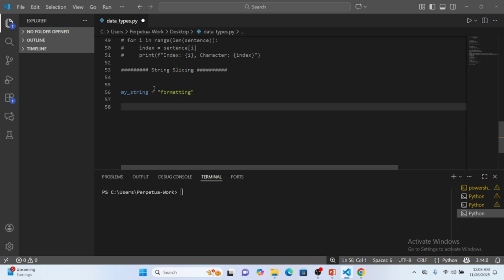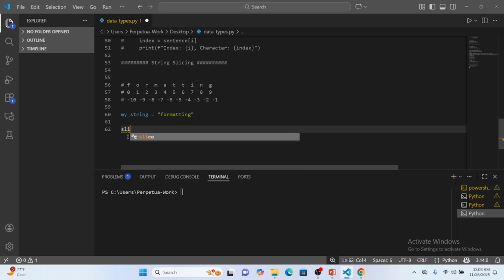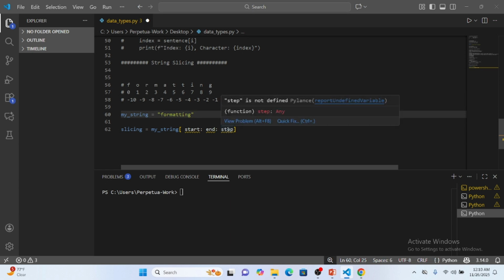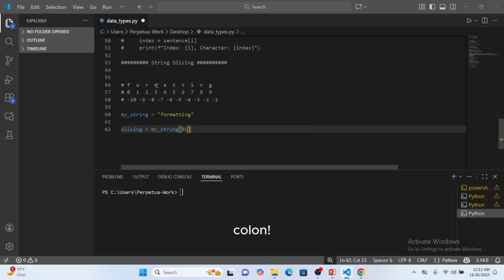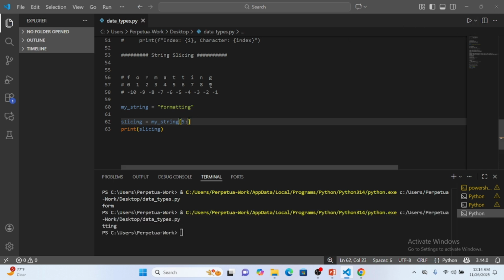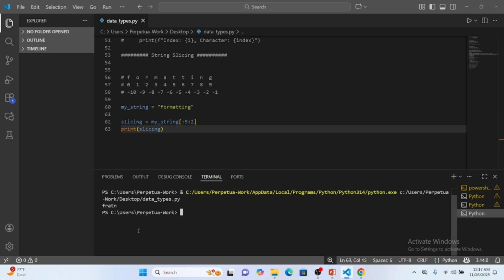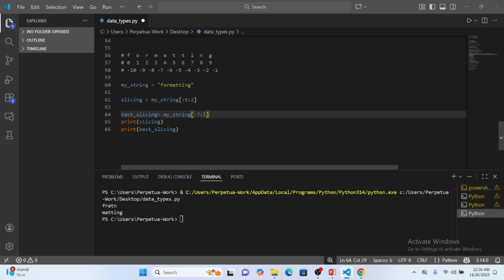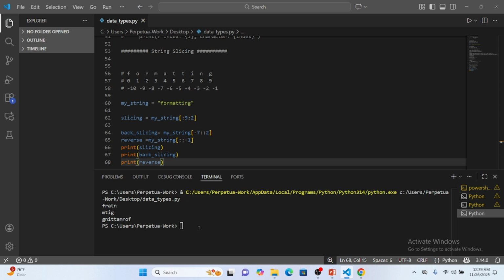String Slicing (Module 2 Video 5)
This video dives into string slicing in Python, showing how to extract parts of a string efficiently. You’ll learn how to use start, stop, and step parameters, work with negative indices, and create substrings with ease. The lesson includes practical examples and tips, helping you manipulate and access text effectively while writing clean and powerful Python code.